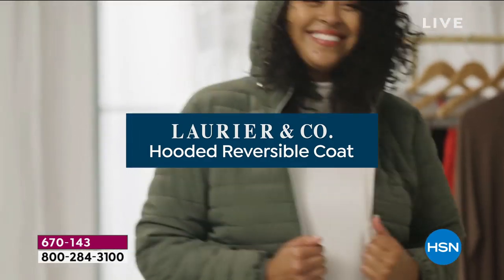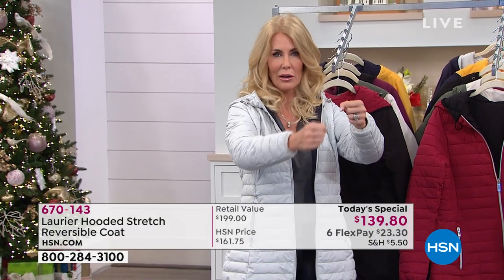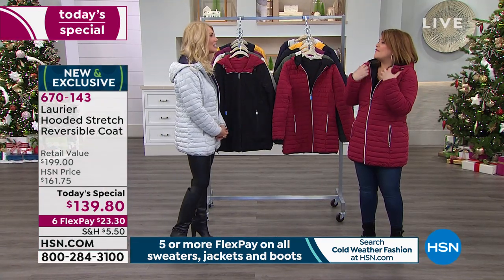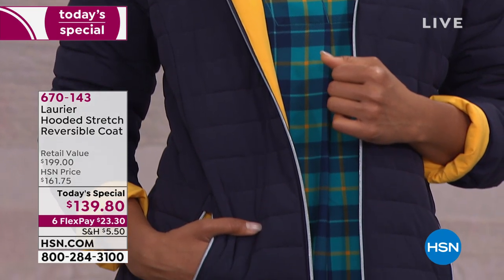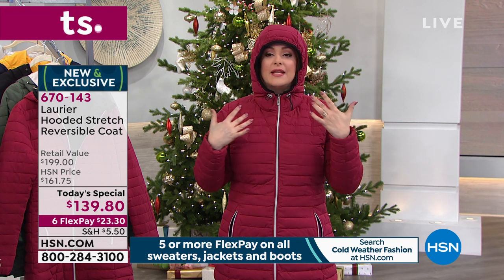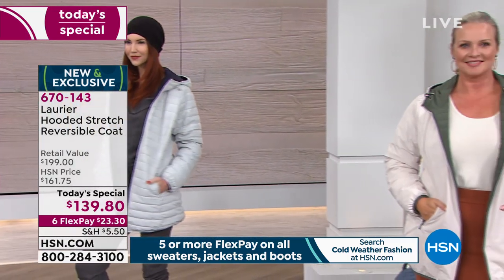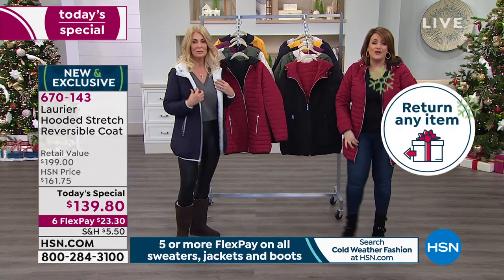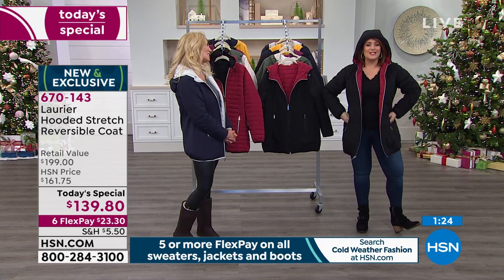Laurier Hooded Stretch Reversible Coat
The coat youll reach for again and again? This one. Its water and wind resistant with cozy Technofill to keep you warm. And just enough stretch for easy movement. Plus, its reversible for twice the style.